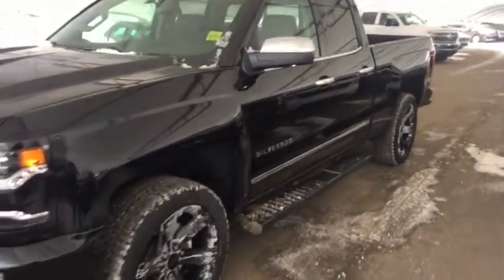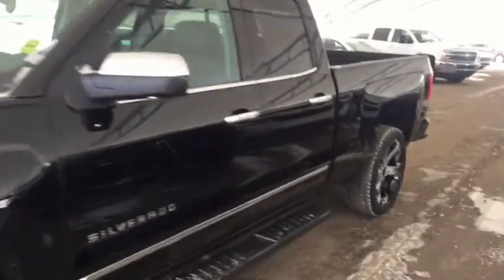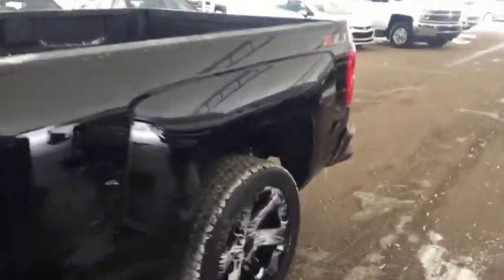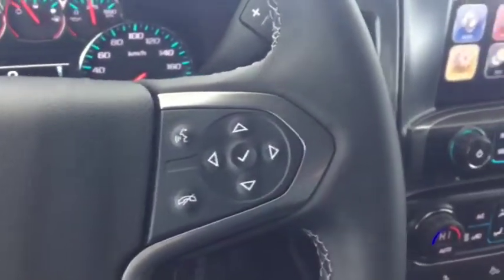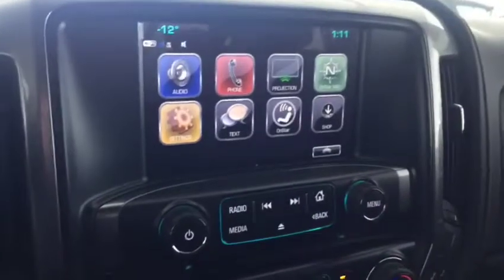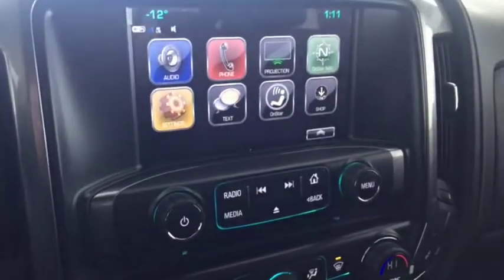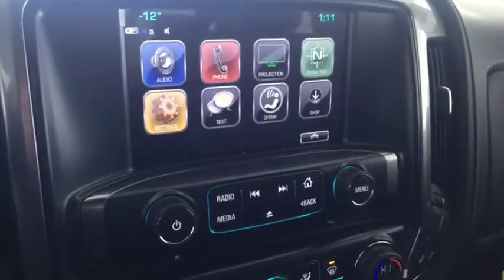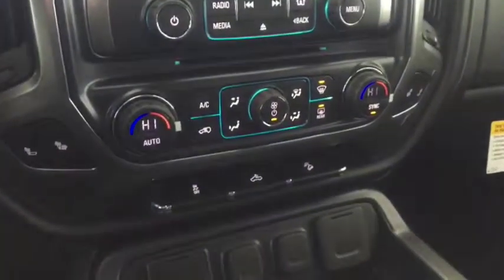2018 Chevrolet Silverado 1500 | Davis Chevrolet | Near Calgary AB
5.3L 8 cylinder engine, trailer brake controller, wireless charging, bed liner, rear vision camera, black bowties, sound like the features you are looking for? Look no further than this 2018 Chevrolet Silverado with all the above mentioned features and more such as Sirius XM satellite radio, AM/FM radio, Mylink 8" color touch screen, power sliding rear window, comfortable seating for 5 and more!!

159226